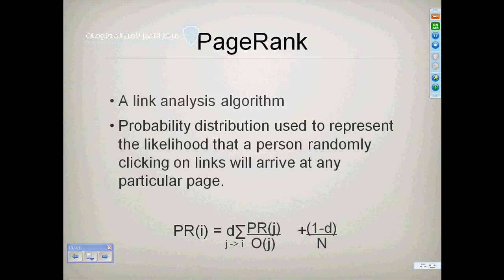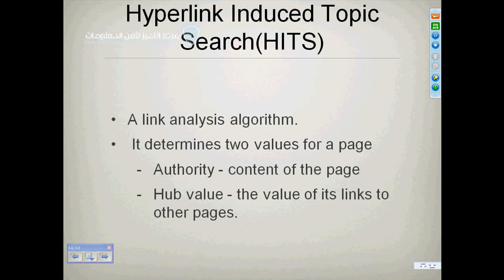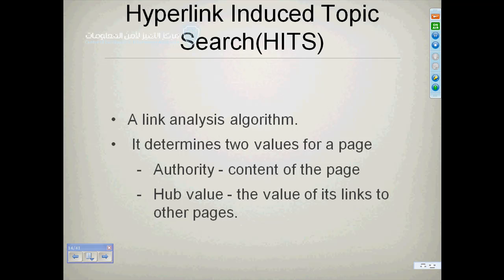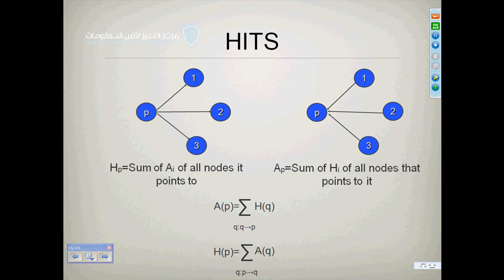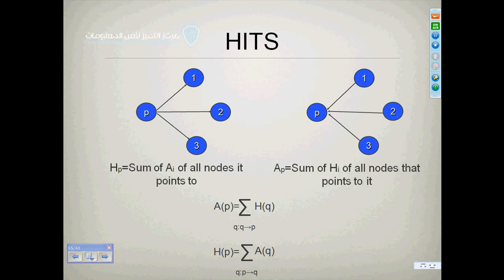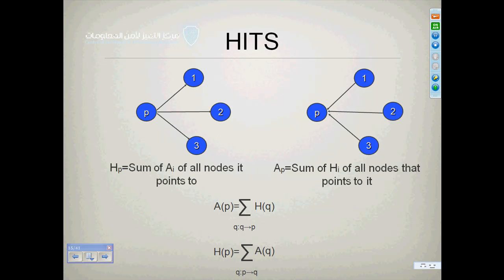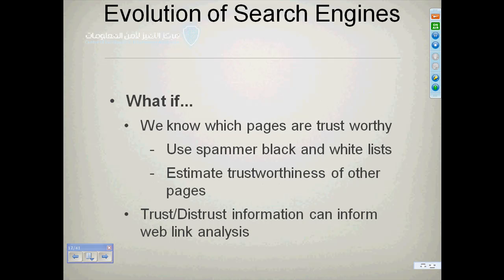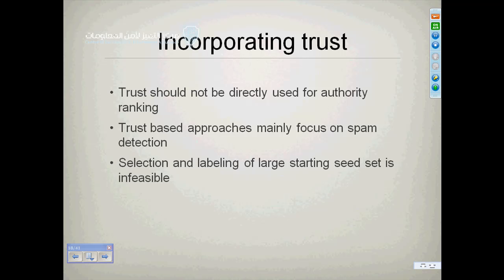محاضرة ادماج الثقة بالبحث 3/6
محاضرة ادماج الثقة بالبحث في الشبكة العنكبوتية